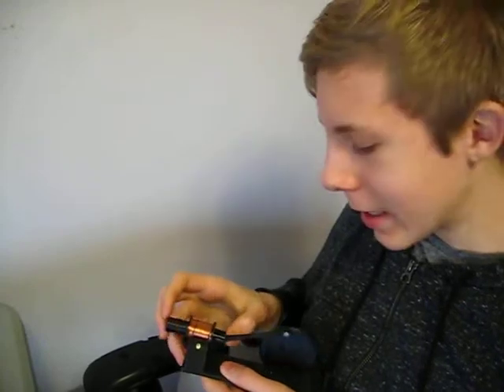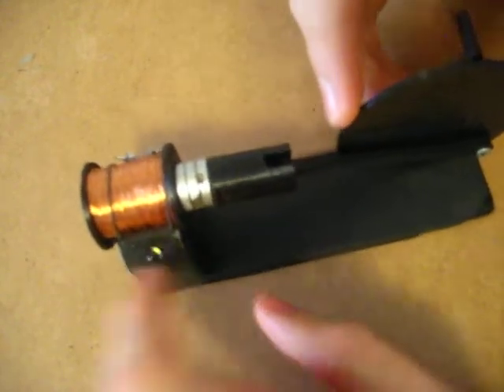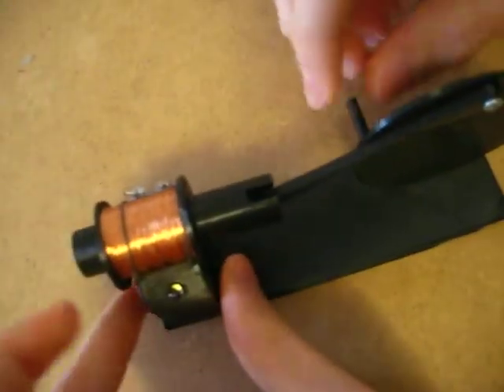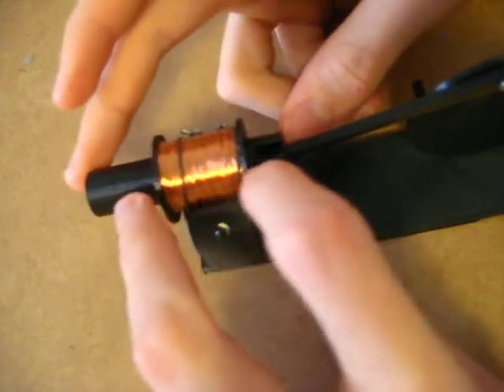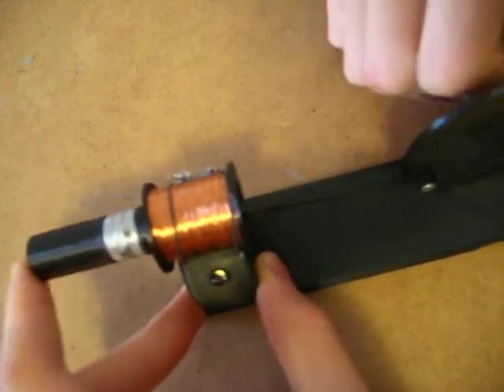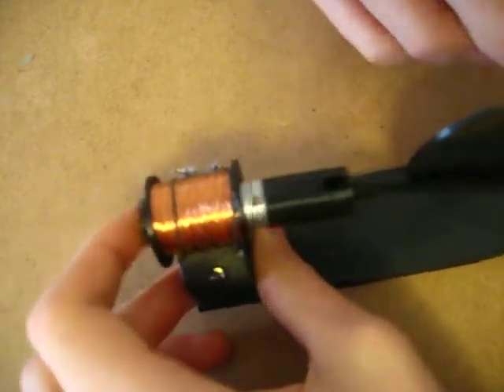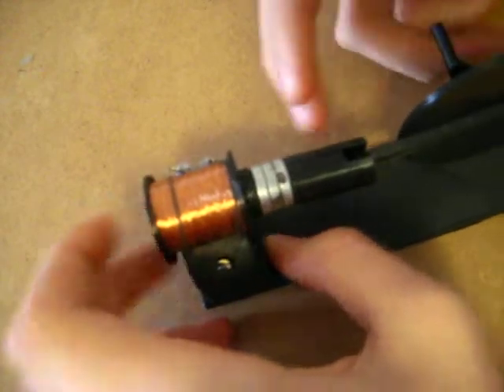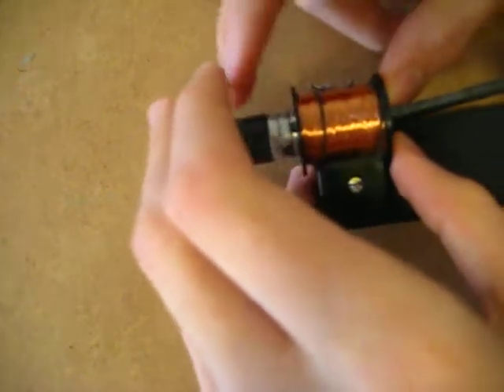3D printed Electro Piston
3D printed Electro Piston; watch as Make it Matt shows you his Newest design, one that works as a flashlight.
I also sell 3D printing services.